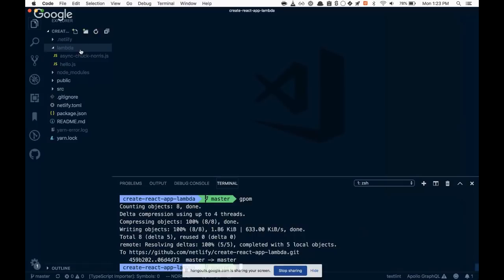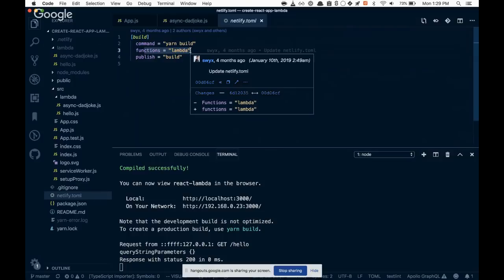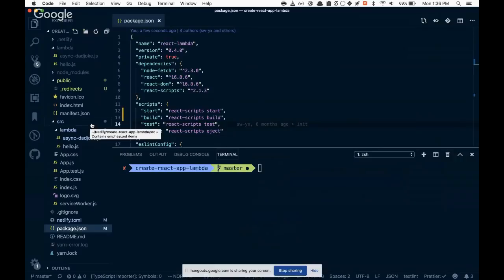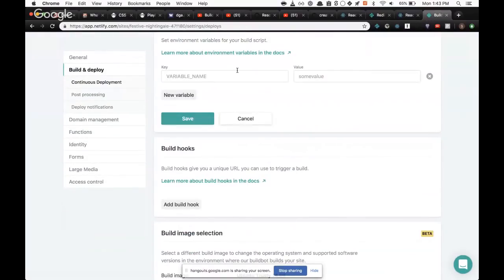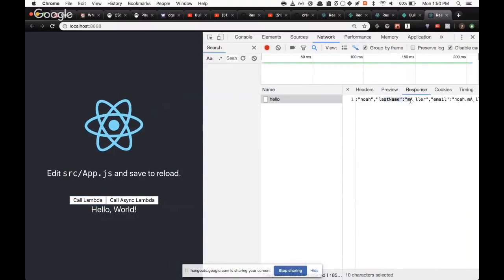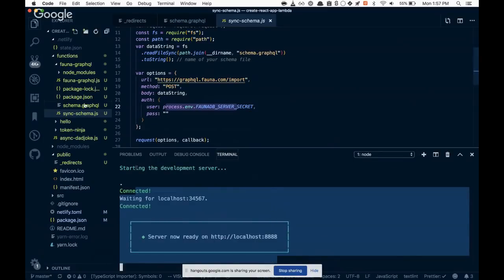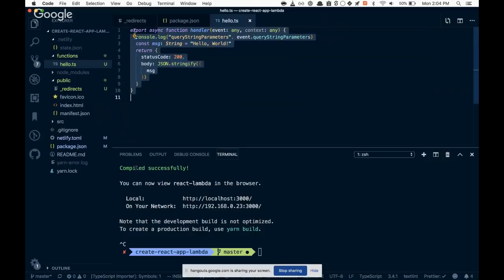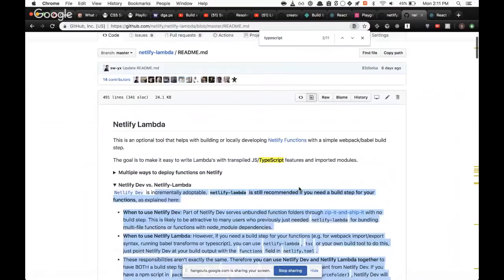The difference between netlify-lambda and Netlify Dev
this is an unrehearsed walkthrough of how Netlify Dev helps evolve the local dev experience for serverless apps

the repo we start with is and you can get Netlify Dev with `npm i -g netlify-cli`. report issues in

0:00 - giving context for how a netlify-lambda project works currently
12:30 - beginning to migrate to Netlify Dev ( i mixed them up verbally while talking, sorry) and Netlify Dev Demo
28:20 - netilfy functions:create
31:30 - Netlify Addons - with Fauna DB for now
36:00 - how detectors work and how to override them with the netlify.toml [dev] block
39:30 - function builders and when to use netlify-lambda WITH Netlify Dev